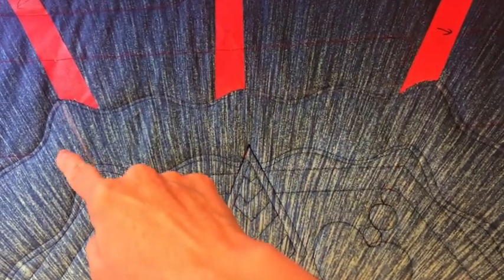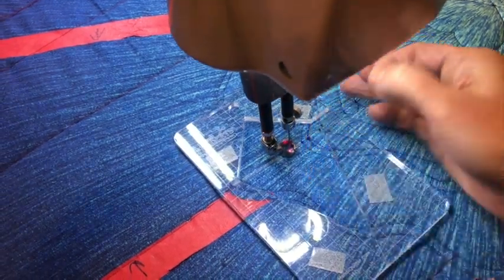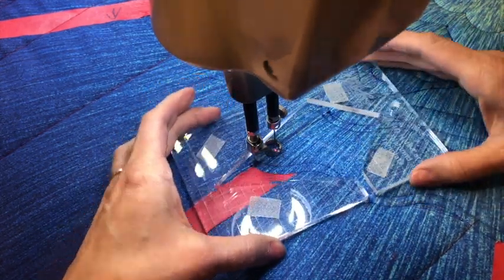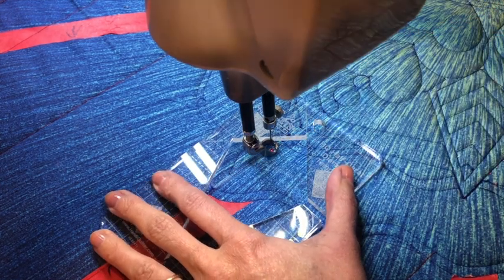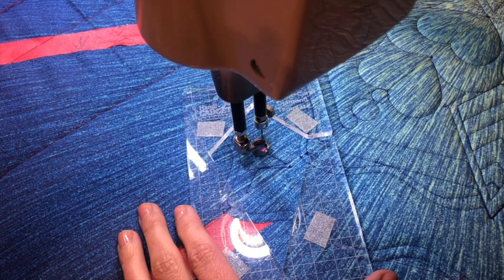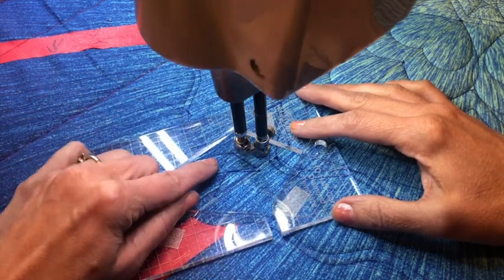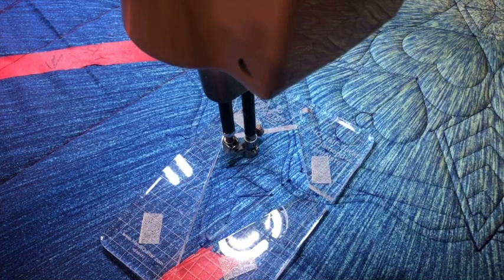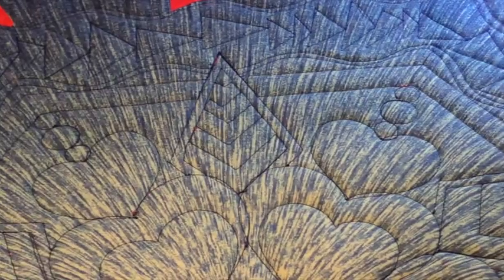Quilt the Heartfelt Wholecloth Quilt How-to – Part 6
HQ Studio Educator Kristina Whitney walks us through the step to create the Handi Quilter Ruler of the Month Club 5, Heartfelt Wholecloth Quilt Design Guidelines (7 total pages). Learn more about Handi Quilter's Ruler of the Month Club

Download the Ruler of the Month 5, Heartfelt Wholecloth Quilt Design Guidelines

Download Design Ideas for all rulers in the Ruler of the Month 5 series (ZIP file)